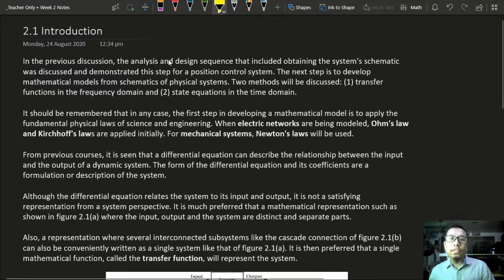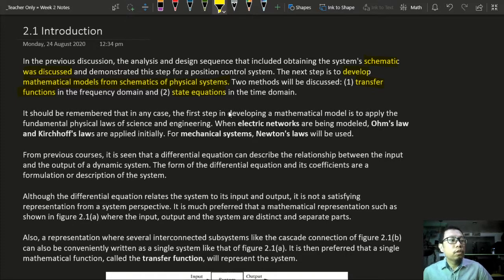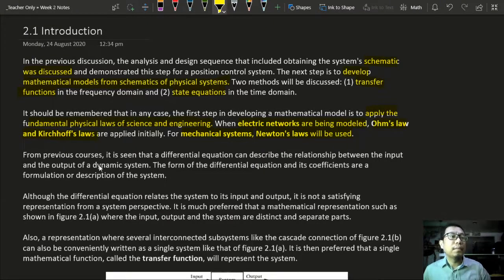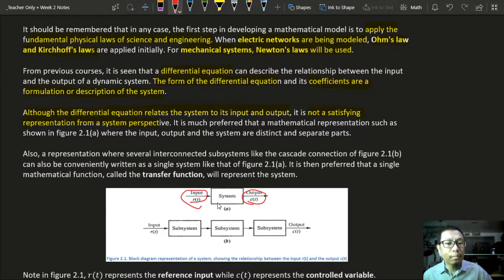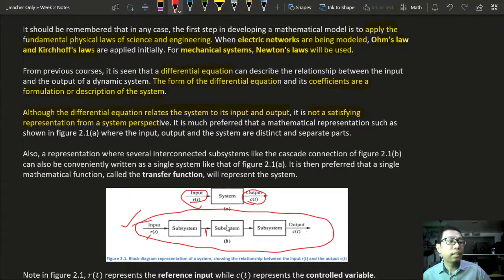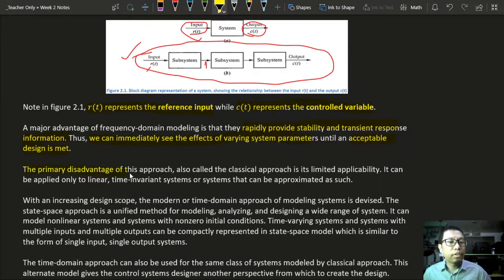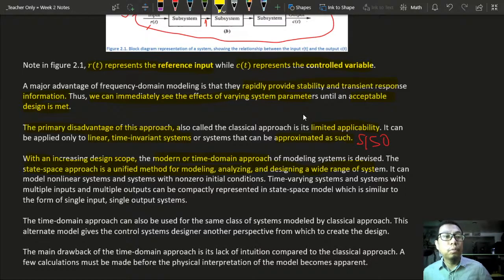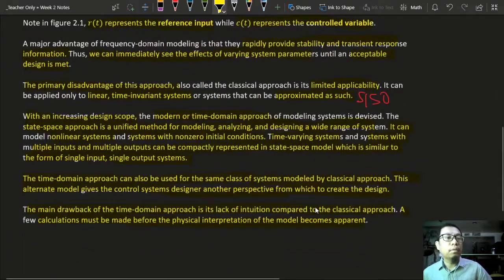2.1 Introduction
Feedback and control systems lecture videos
Chapter 2 System modeling